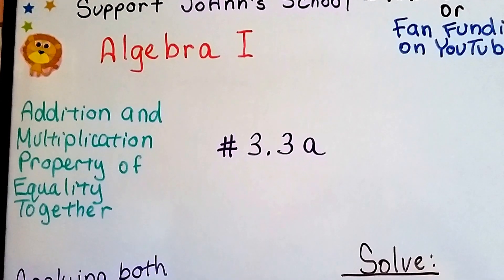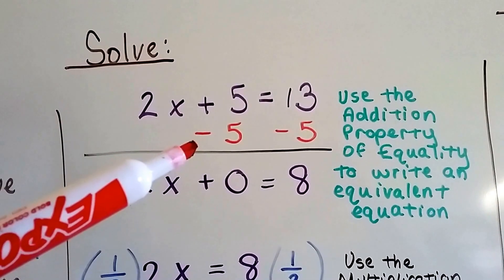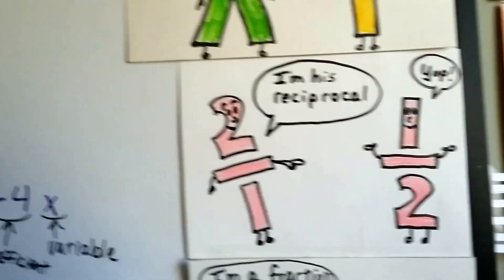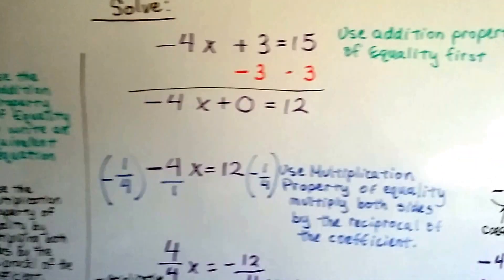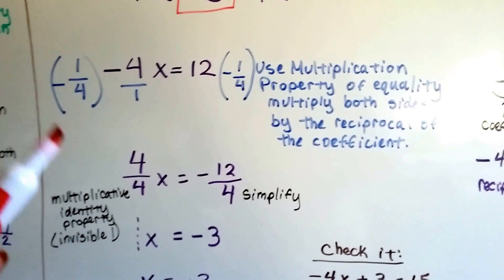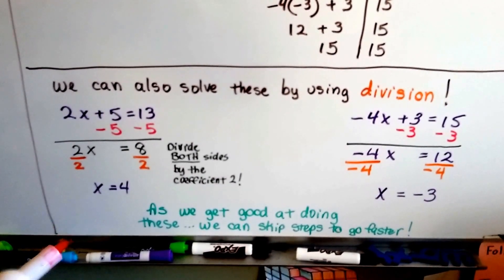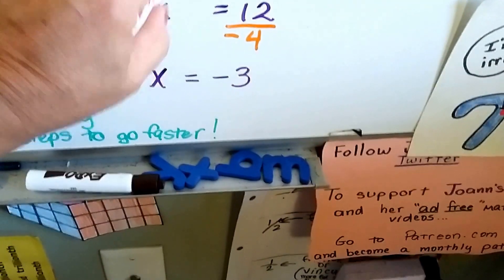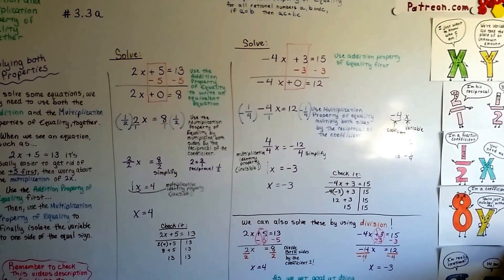Algebra I #3.3a, Equations using both Addition and Multiplication Property of Equality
An explanation of how to solve an equation using both the Addition and Multiplication Property of Equality.  #3.3a